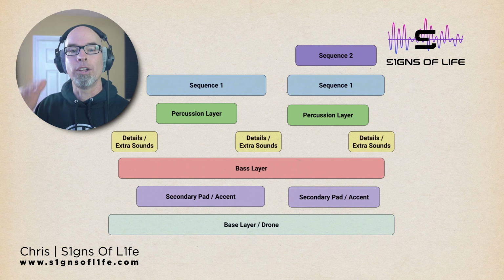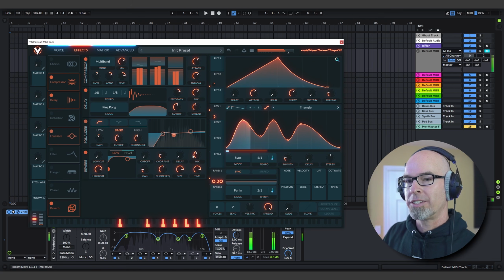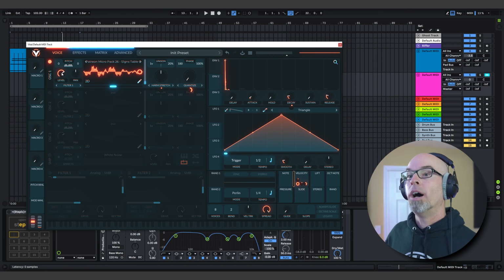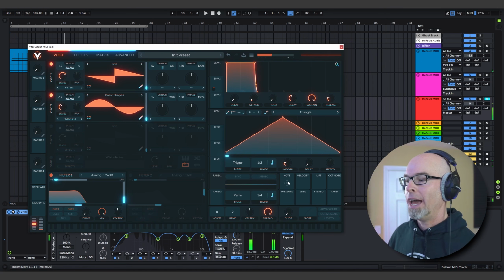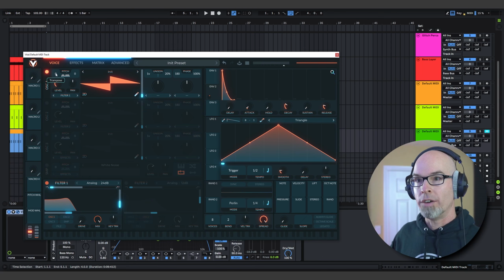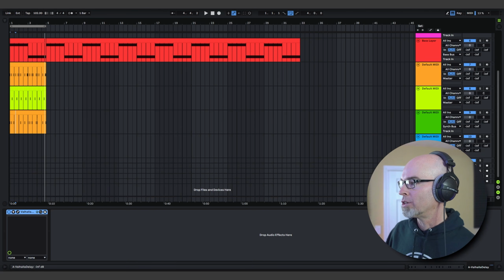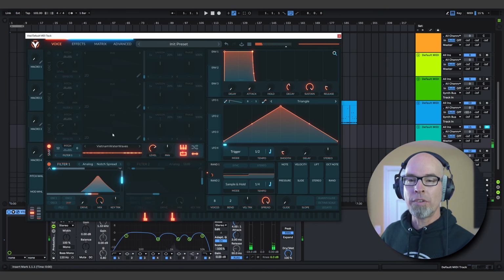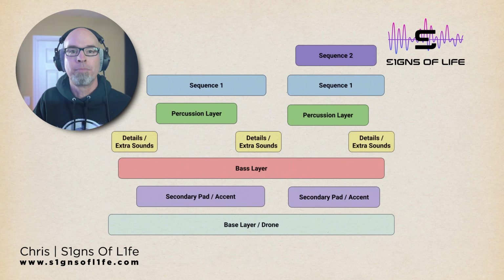Full Track Walkthrough (everything you need to know!)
In this tutorial, I walk you though how to create an ambient / chill ambient track from start to finish and cover everything from sound design to arrangement.

⮟⮟⮟ Timecodes: ⮟⮟⮟
0:00 Full Track Walkthrough Intro
4:10 Vital Drone Tutorial
14:43 Glitch Percussion
21:07 Vital Bass Tutorial
25:42 Kick Drum / Bass Layer
33:15 Sequence With Stepic
40:06 Ambient Arrangement Techniques
42:39 Detail Sounds
48:22 Anomaly 3 Sequence Breakdown
49:33 Final Result
50:24 Final Thoughts
52:43 Ending